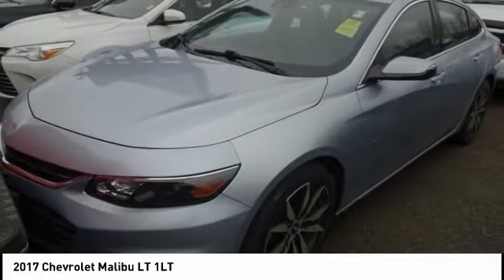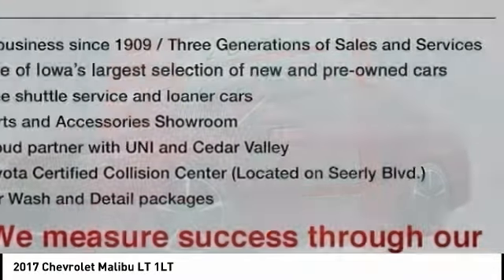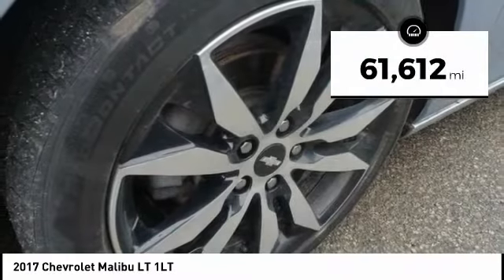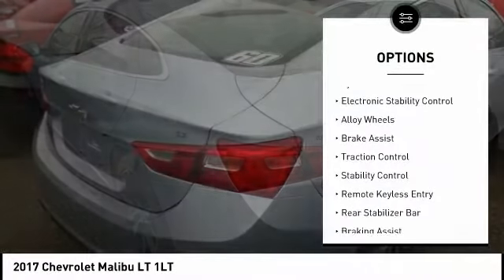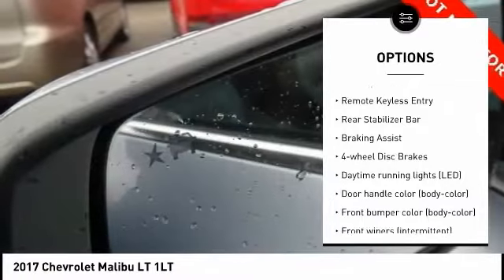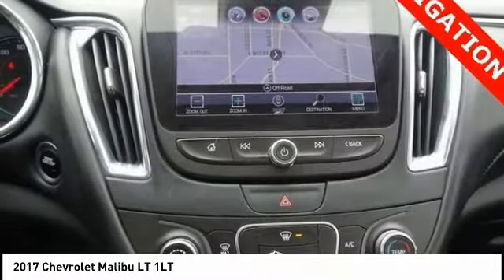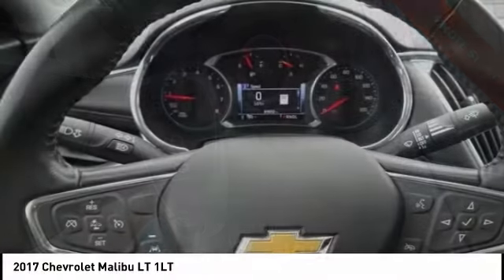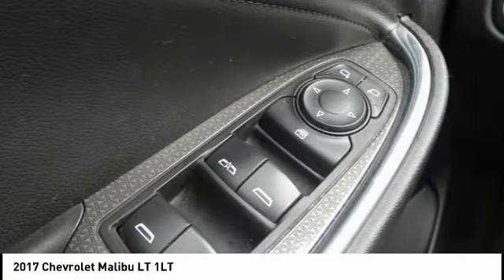2017 Chevrolet Malibu Cedar Falls IA TT33605B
2017 Chevrolet Malibu LT 1LT